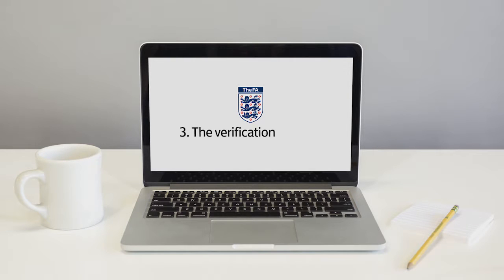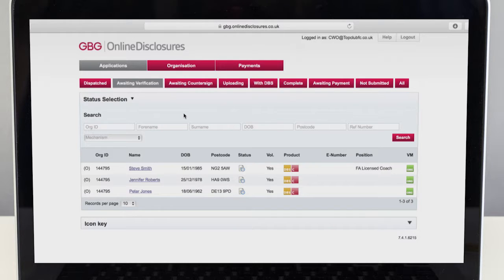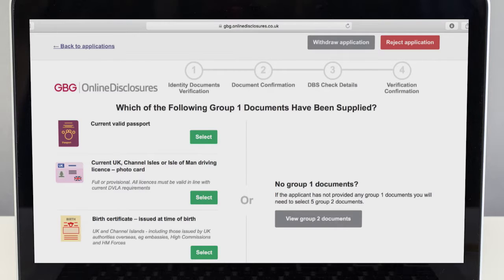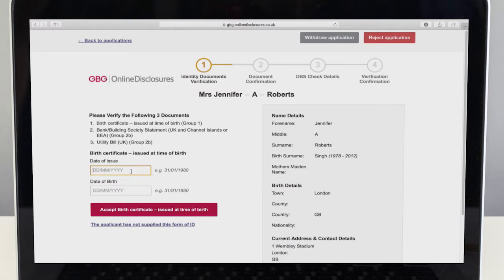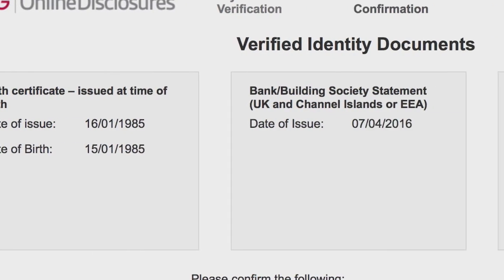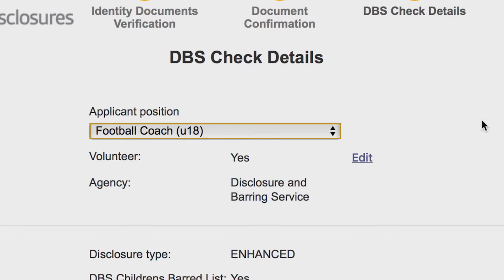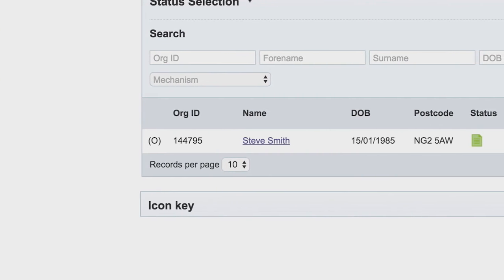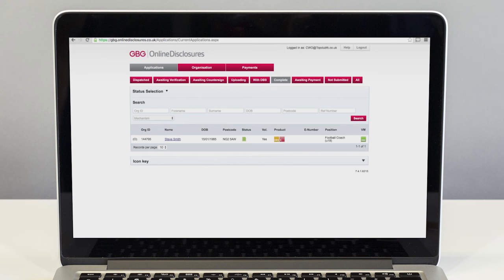3. FA CRC - The Verification Process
Guidance on the Criminal Records Check verification process.